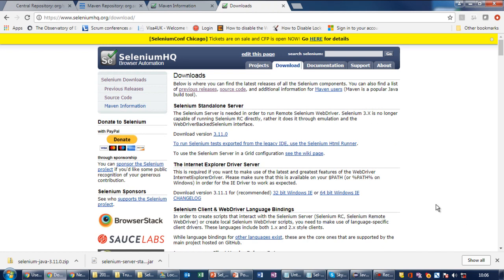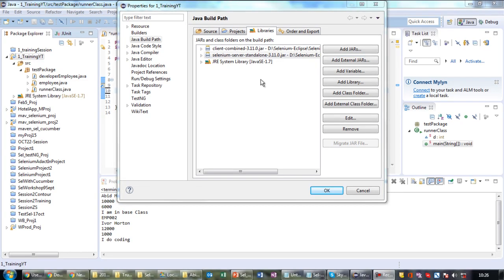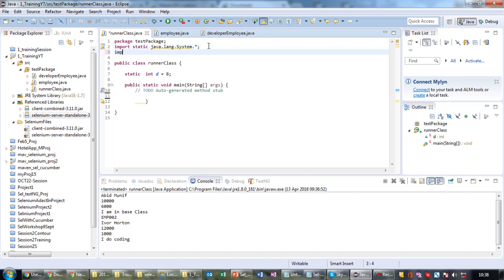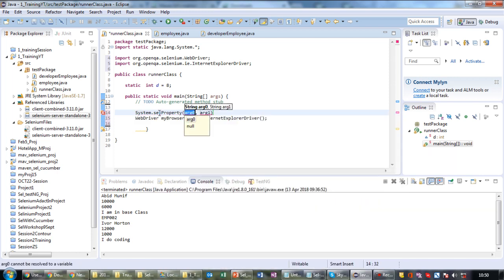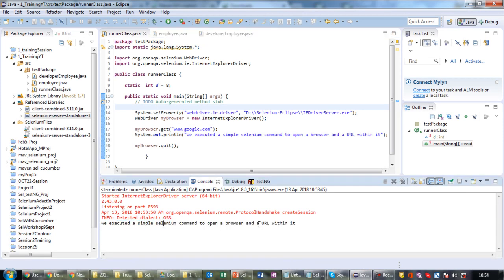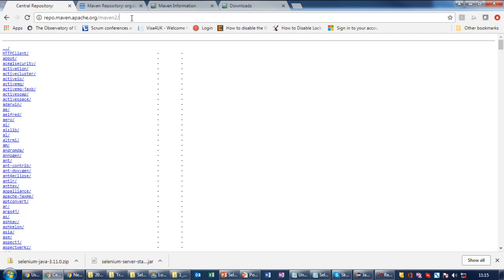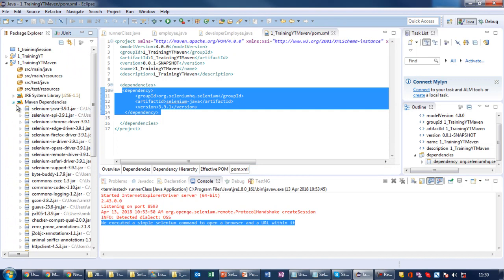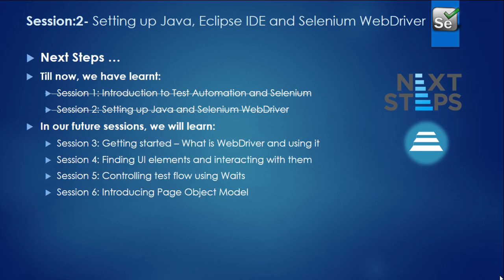Selenium WebDriver Training for Beginners - Tutorial 2 -C- Setup Project with Selenium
Selenium WebDriver Training for Beginners - Tutorial 2 -C - Setup Java Project with Selenium (Basic and Maven)
 - In this session we will learn how to create a simple Java project and incorporate Selenium WebDriver to it.
 - We will also review what Maven is and how to setup Maven Java project with Selenium